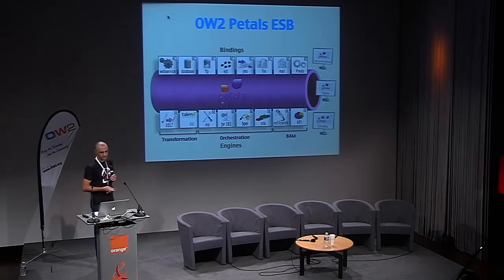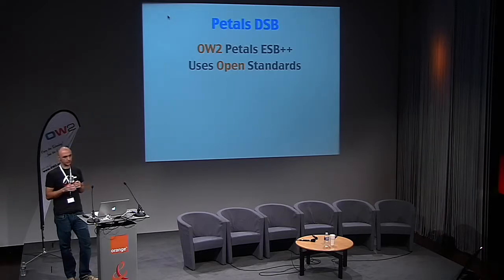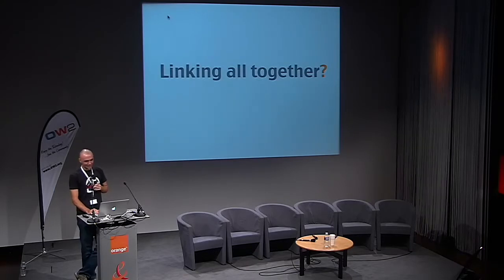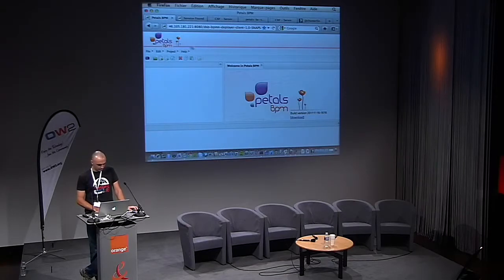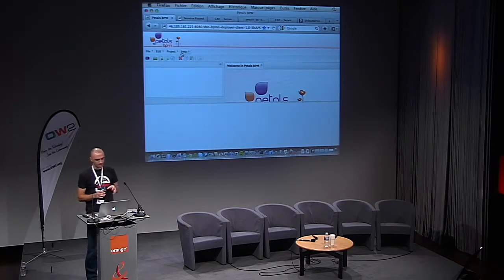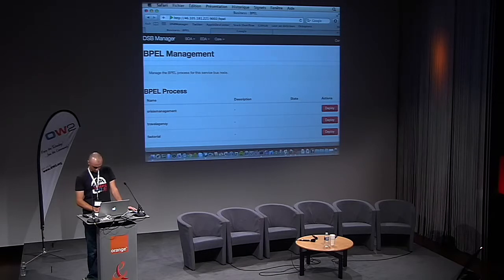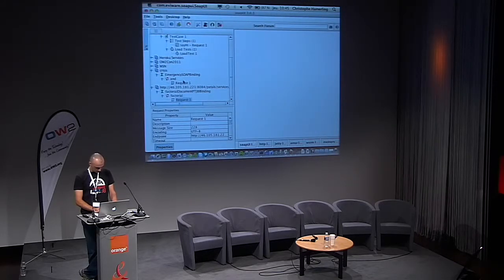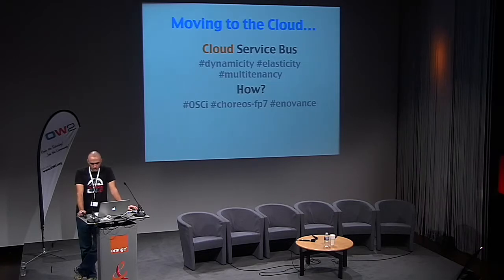OW2con 2011 Petals BPM and the Cloud, Christophe Hamerling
Speaker: Christophe Hamerling, PetalsLink
Abstract: All the services are moving to the Cloud, so are business processes. In this talk, we will show how to create collaborative business processes using an open source SaaS BPMN Editor. But designing business processes is not enough, why not running them in the Cloud? We will see that we can rely on a completely Cloud-aware SOA software infrastructure combining several open sources solutions such as a Service Bus and IaaS framework. The resulting 'Cloud Service Bus' allows the integration of in-house services in order to benefit from Cloud-based features such as elasticity, load balancing, service clustering and migration. This Cloud Service Bus will serve as the runtime basis of the business processes producing a Petals Cloud Stack solution. All in the Cloud, all open source!